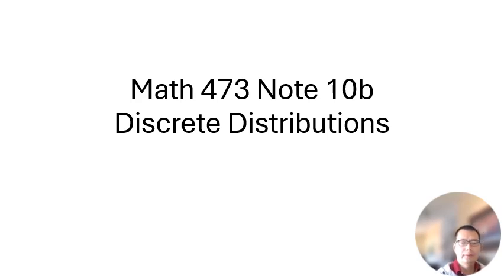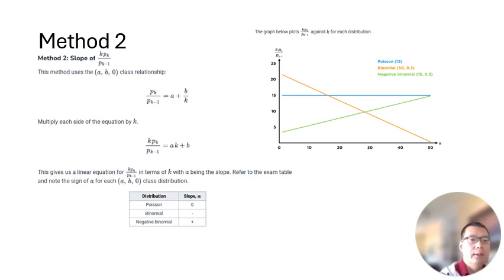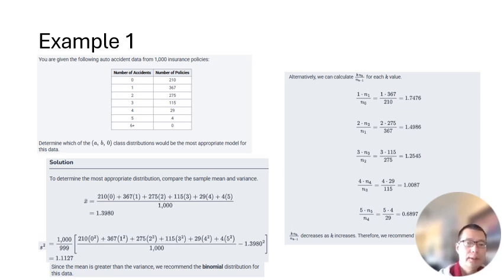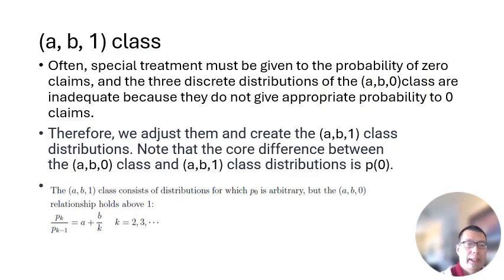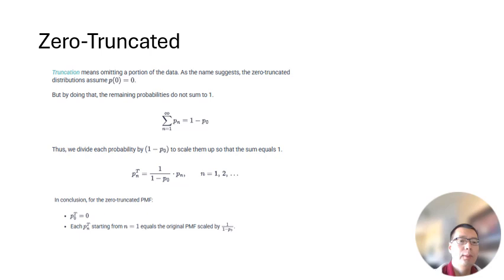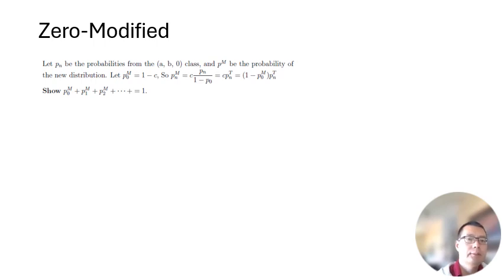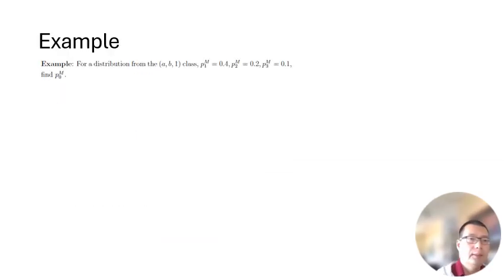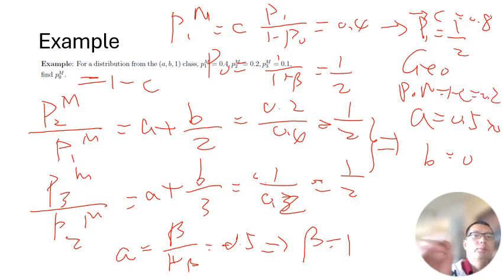Math 473 Note 10b